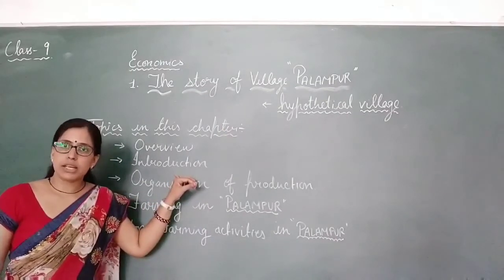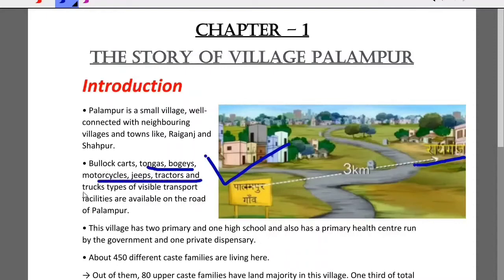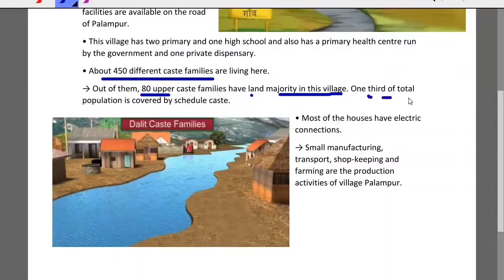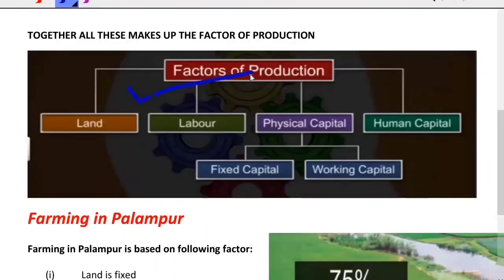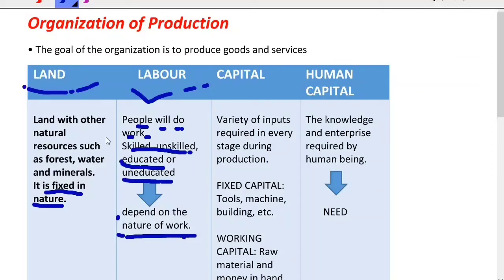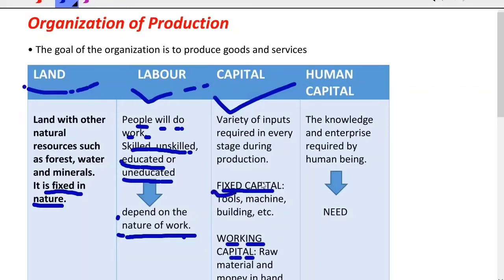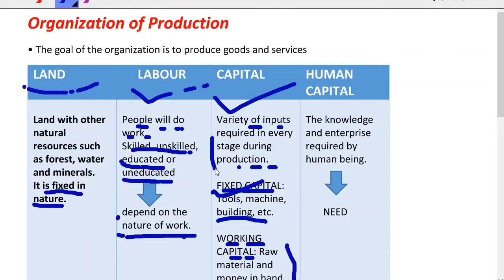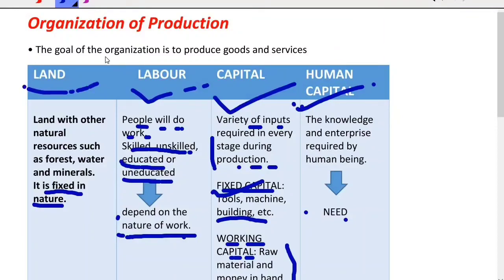Class-9 Economics Ch-1 (The Story of Village Palampur) Lecture-1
Economics
Chapter - 1
Lecture-1

Topics Covered in this Video:
1. Introduction to the Chapter
2. Factors of Production
3. Organization of Production